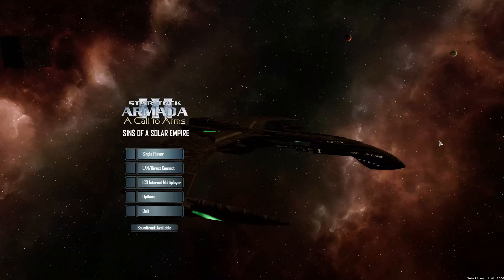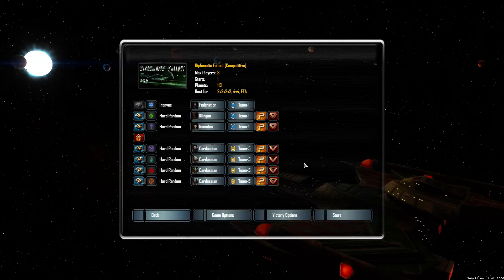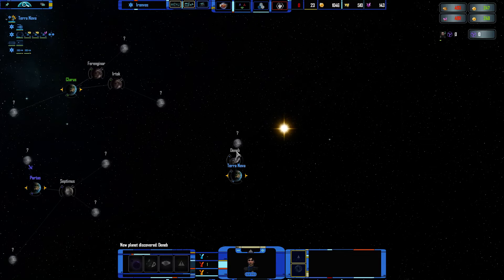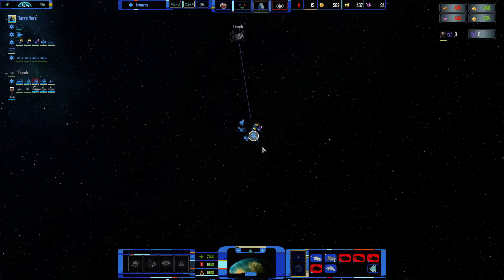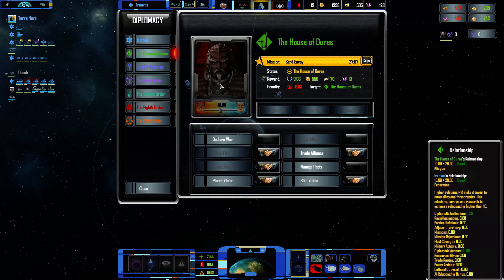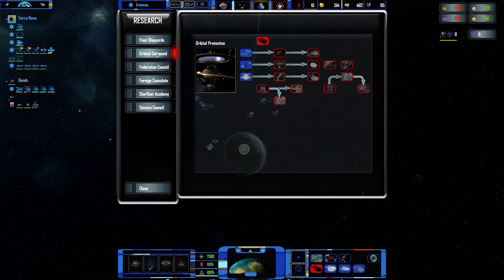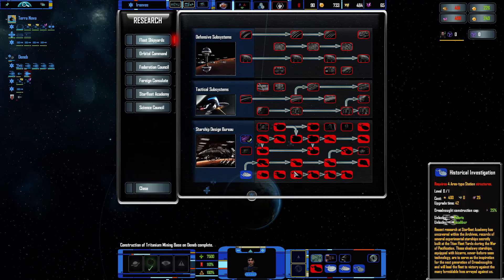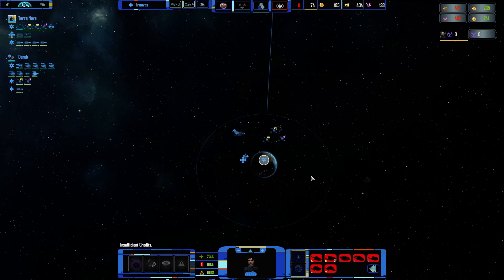Star Trek Armada 3 (SOASE:R Mod) - The Dominion Wars Ep1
Welcome back to Star Trek Armada 3.
This time we will be playing The Dominion Wars.
We play as he Federation and ally ourselves with the Klingons and Romulans. Our alliance will fight against 4 Hard Cardassian/Dominion factions.
So this is a 3v4 scenario so things could go horribly wrong.